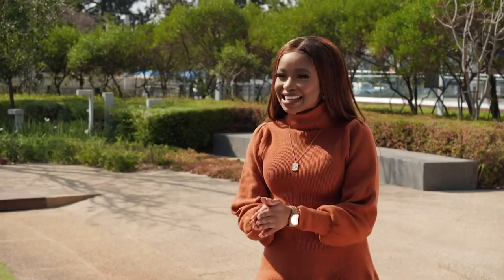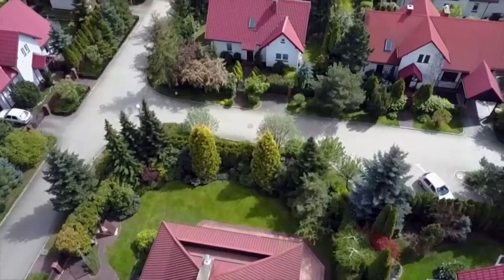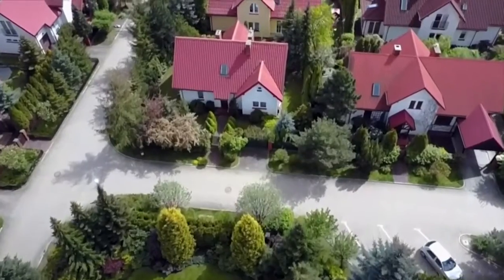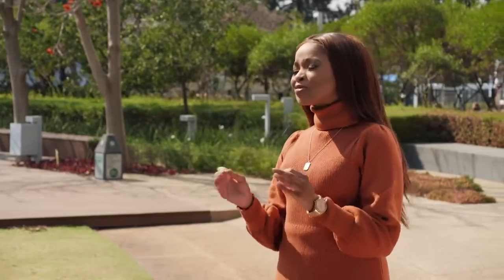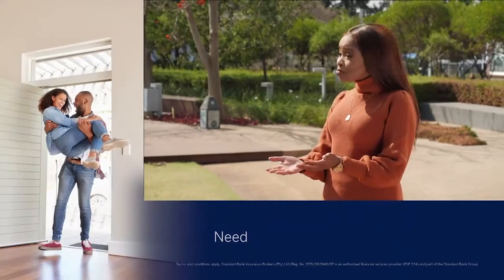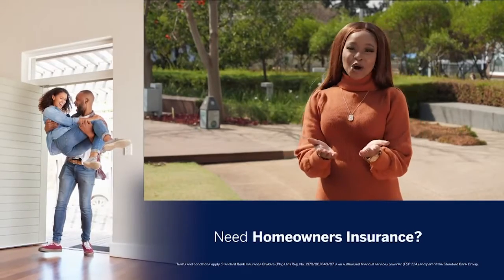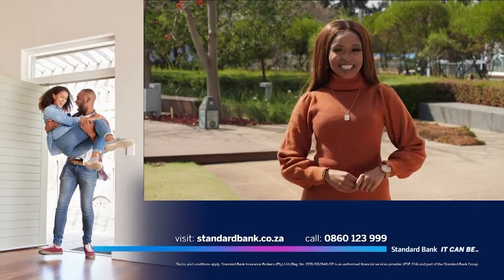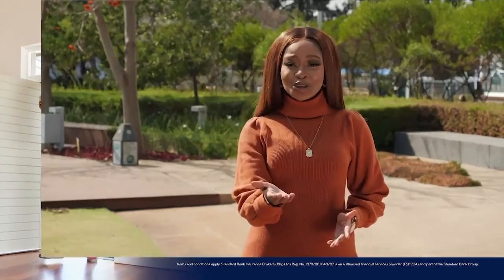What you need to know about Homeowners Comprehensive Insurance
Product Managers, Greg Young and Preggie Subroyen chat to us about all you need to know when considering Home Owners Comprehensive Insurance.